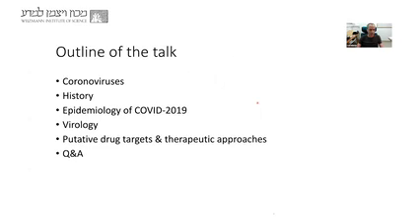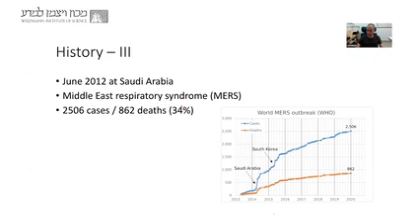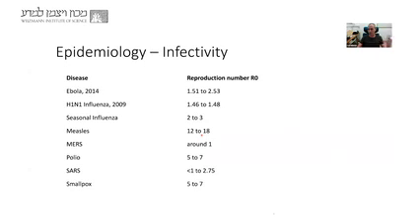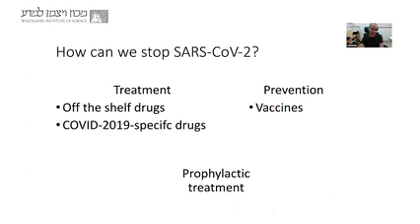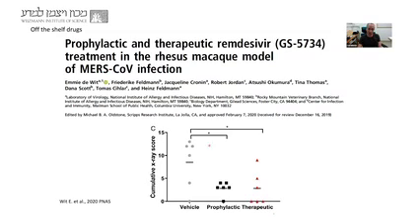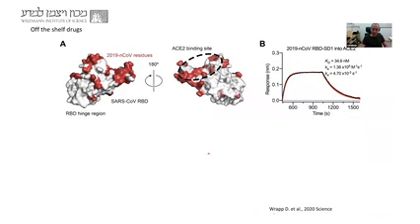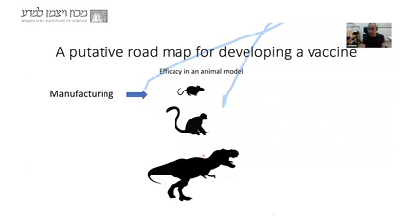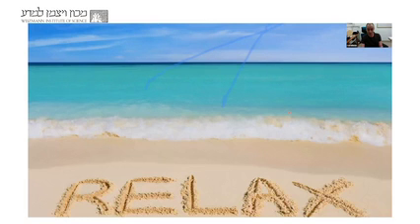O que é verdade e importante nas pesquisas de tratamento e vacina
O cientista do Weizmann, Prof. Ron Diskin oferece um aula sobre as possibilidades para enfrentar o coronavírus